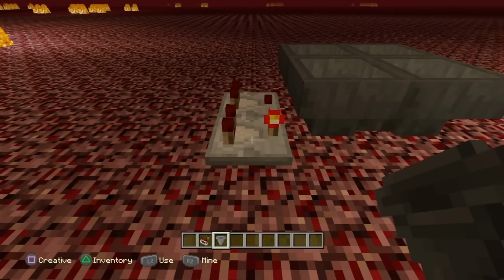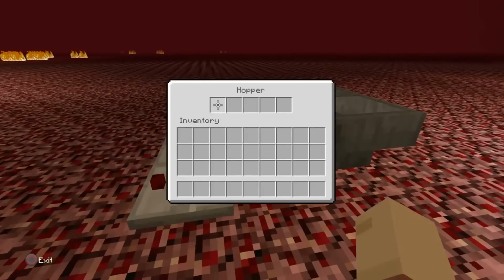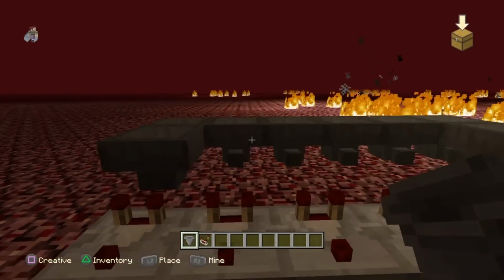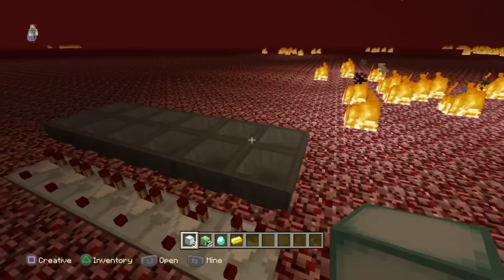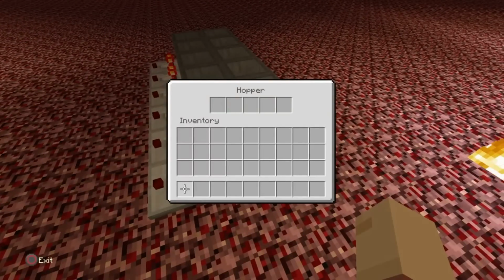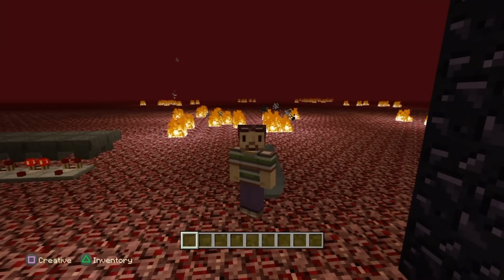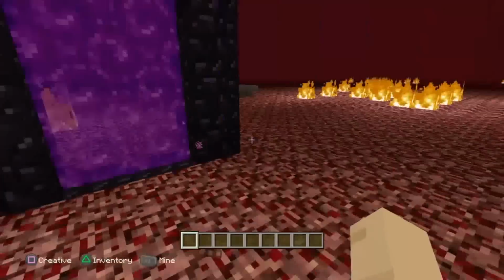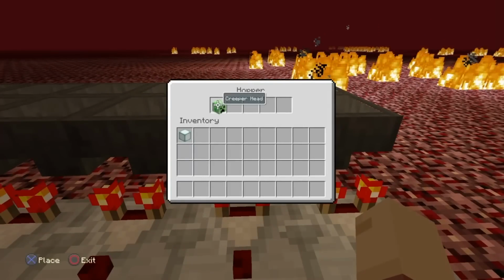MINECRAFT XBOX / PS - DUPLICATION GLITCH - NEW - TUTORIAL - TU69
NEW WORKING, MINECRAFT XBOX / PS TU67/TU68/TU69 DUPLICATION GLITCH - THIS IS ONE AWESOME MINECRAFT XBOX 360, XBOX ONE, PS3, PS4 AND PS VITA DUPLICATION GLITCH IN TU67/TU68/TU69 - The new TU69 update meaning title update 69 for Minecraft console. ALSO THE NEW WII U VERSION!

► Welcome to my Minecraft Xbox Survival Tips & Tricks Series which is based from my main Series (Firestone Kingdom). Today I teach you how to use the new DUPLICATION GLITCH in Minecraft XBOX or PS.

💰 Wanna help me make even better video's? It helps out with production quality and allows me to continue making YouTube videos!💰

2. Like my new video's that come out!
3. Comment on my video's letting me know what you thought of them!
4. There can only be two winner's who will be getting chosen at exactly 10,000 Subscriber's good luck! ( ͡° ͜ʖ ͡°)

► Add me on PSN: Catmanjoe2000
► Add me on Xbox: catmanjoe200

Other names used for the glitch depending on what console you use and the update you are in :) -